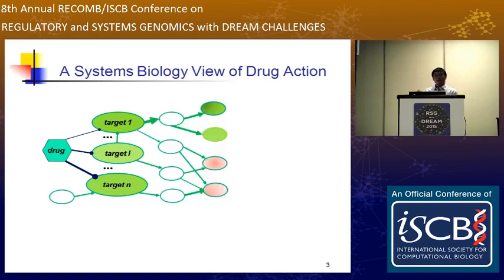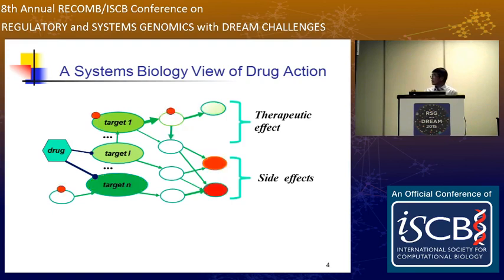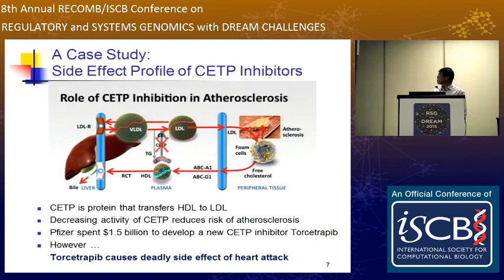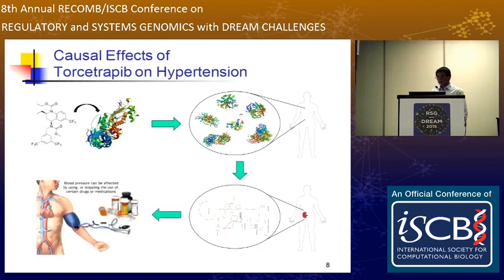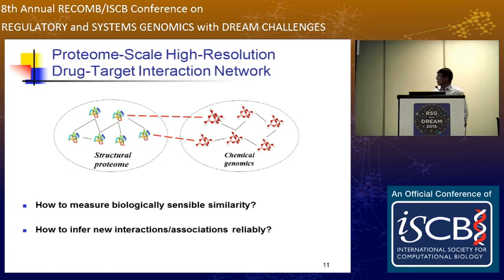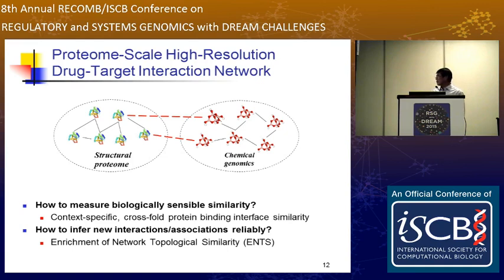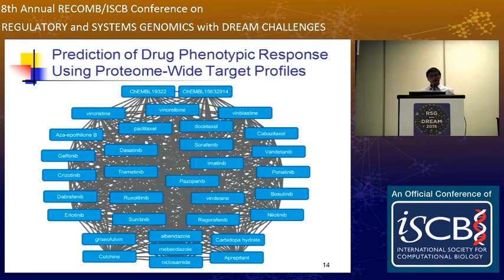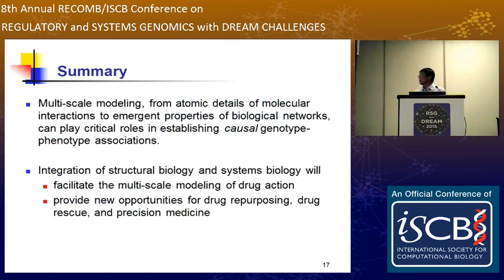Precision drug rescue and drug repurposing using structural systems... - Lei Xie - RECOMB/RSG 2015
Precision drug rescue and drug repurposing using structural systems pharmacology - Lei Xie - RECOMB/RSG 2015